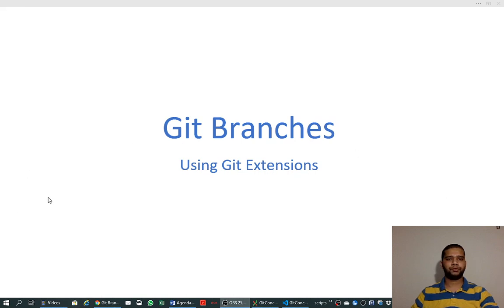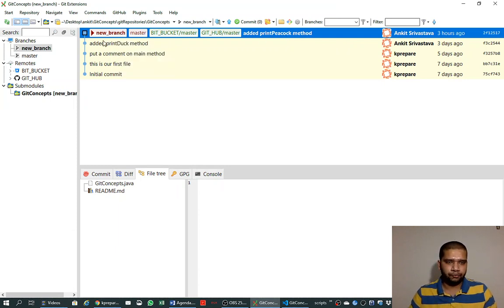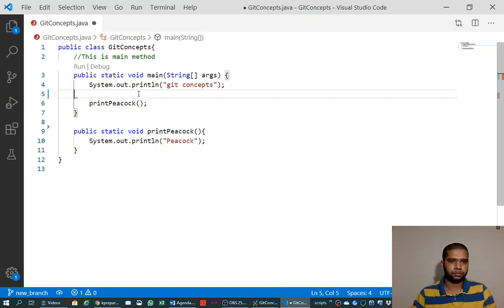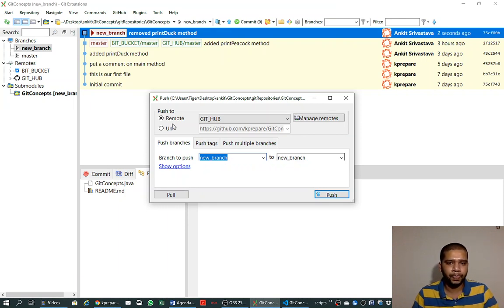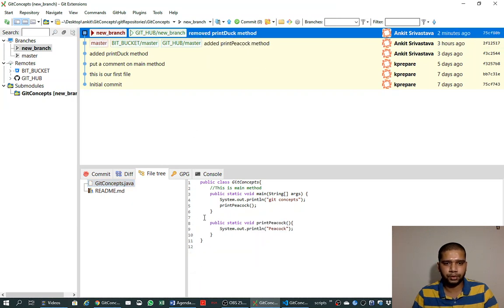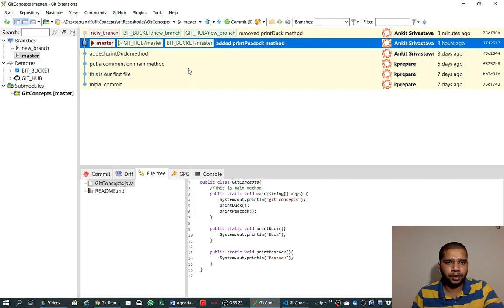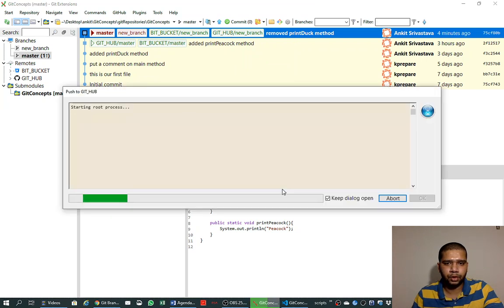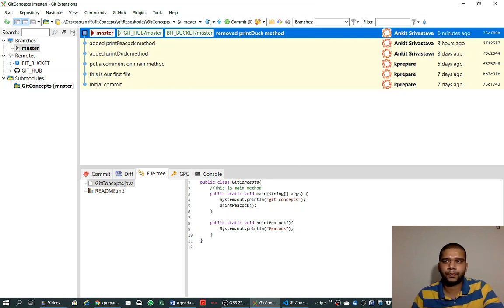11 - Git Branches using GitExtensions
Git Branches using GitExtensions